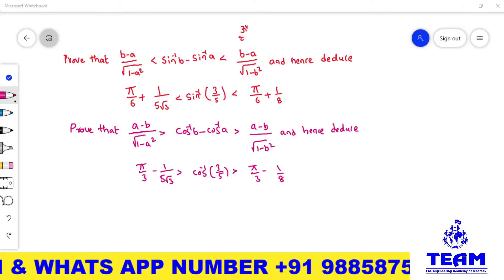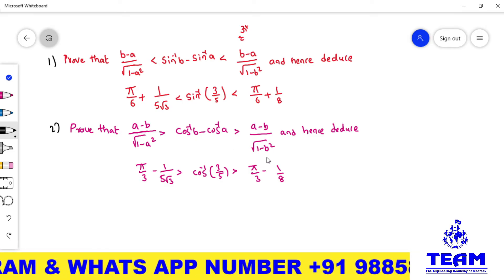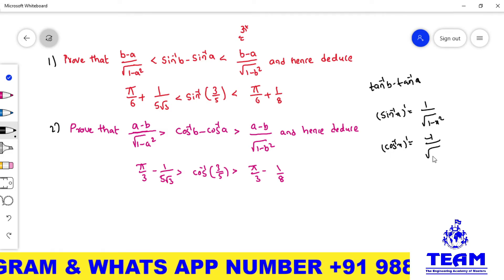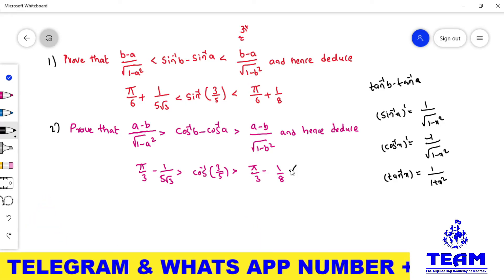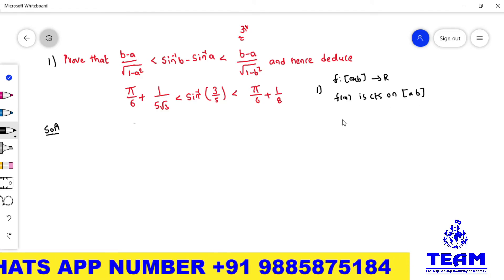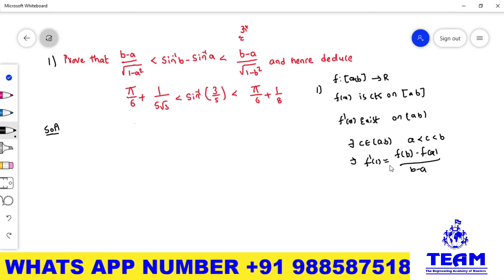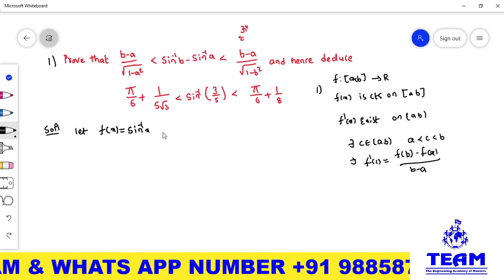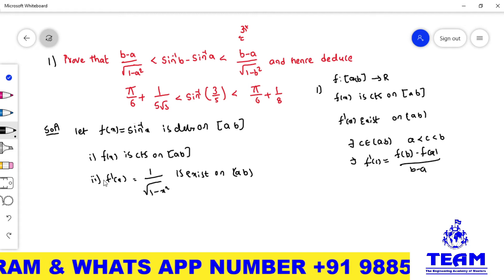Lagrange's Mean value Theorem application /Problem on LMVT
hi friends in this video we are Discussing Lagrange's Mean value Theorem application /Problem on LMVT

TEAM Education
  • 3 hours ago